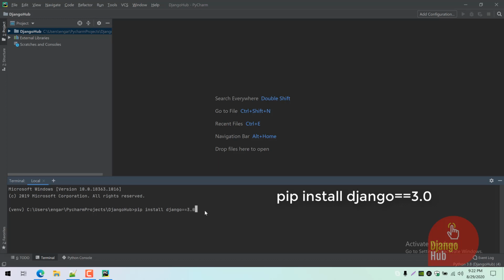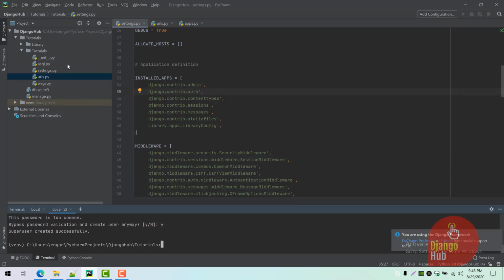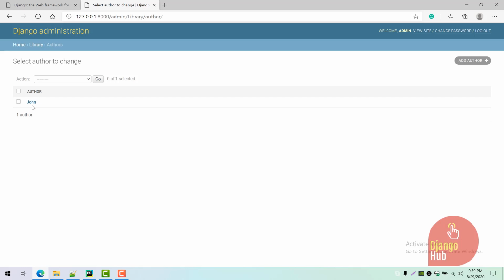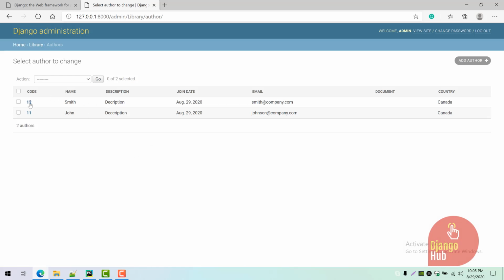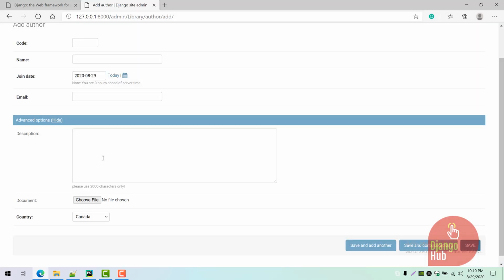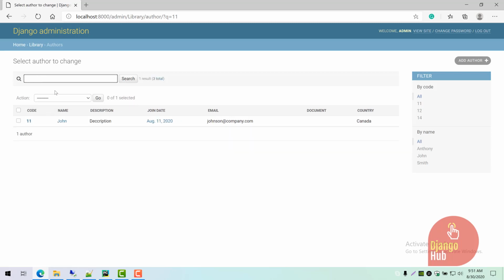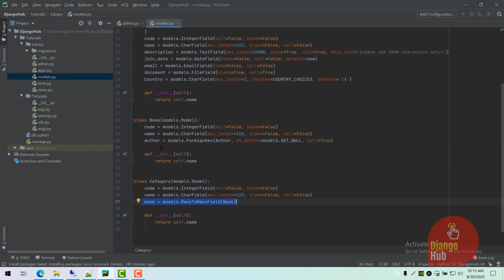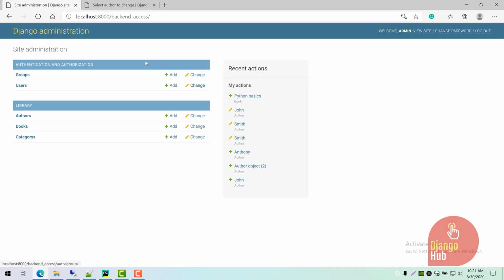Django Admin Interface - How to use & Customize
In Django Hub, we can learn how to develop real-time enterprise-level web applications and websites.
In this section, we learn about the Django Admin site, how to install Django admin, how to access the admin panel, how to create superuser and login credentials, how to customize the behavior of a model in the admin panel, How to register the application model in admin, How to Create Read Update and Delete a record, How to change the URL path of admin app.

This is a continues session from the previous video, the link of the earlier session is below:
Django Models and Migrations